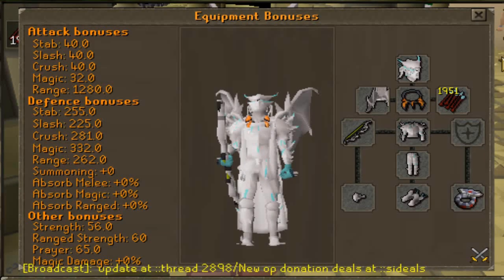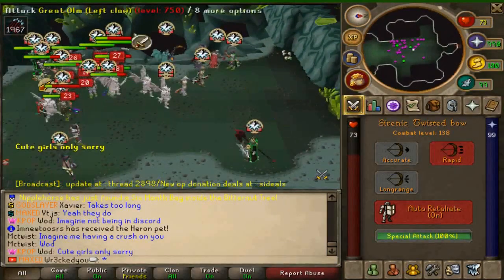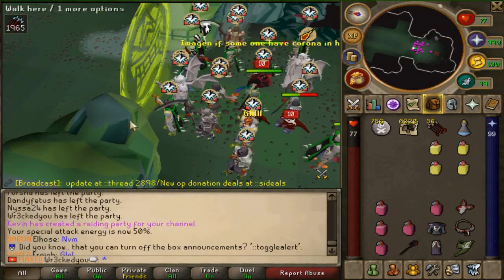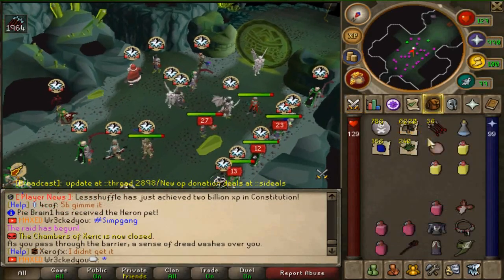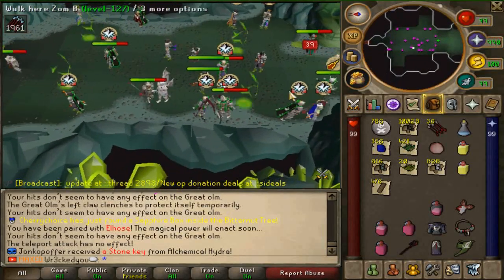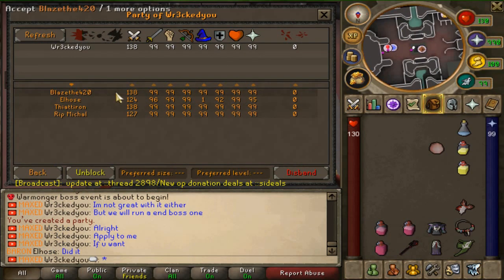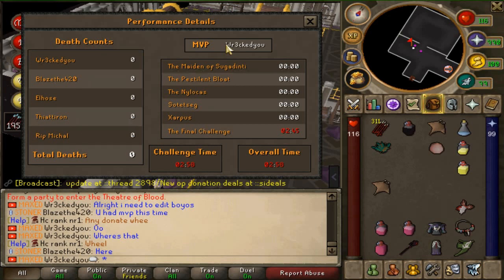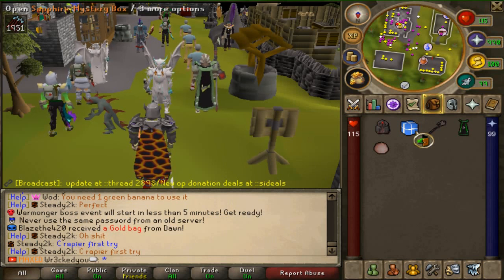*NEW BIS* RANGE SET VS RAIDS ON SIMPLICITY RSPS?! (I GOT THE BEST DROP) + HUGE GIVEAWAY!!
Play Simplicity RSPS NOW! -